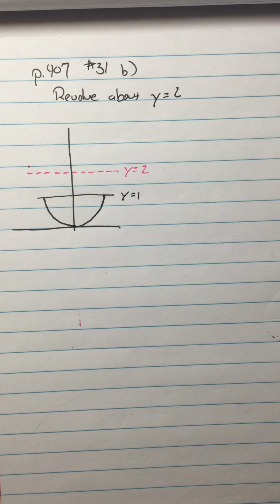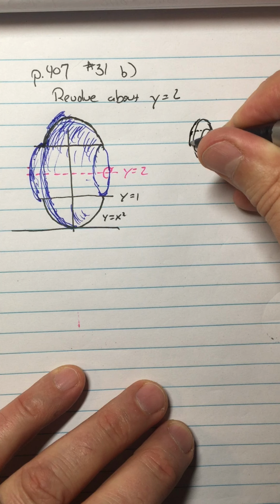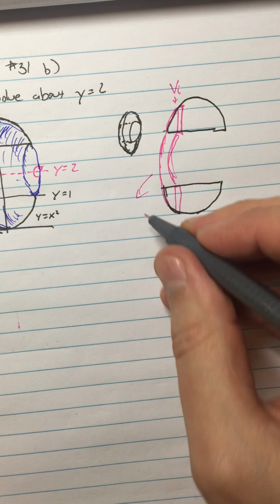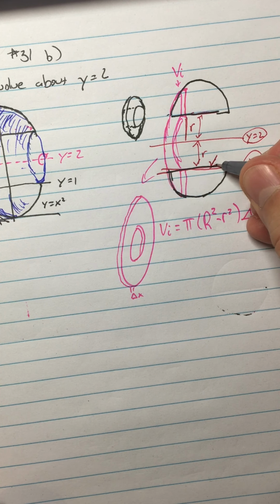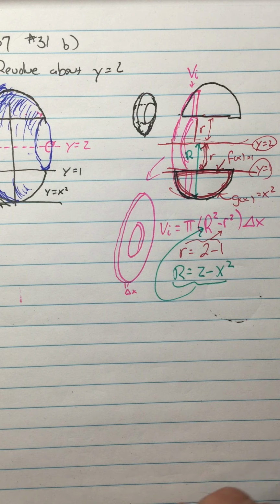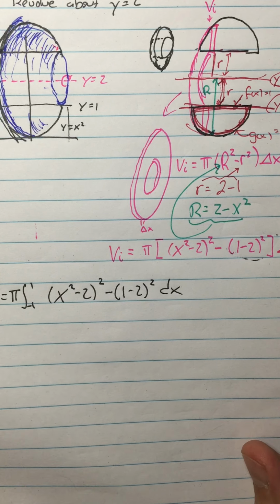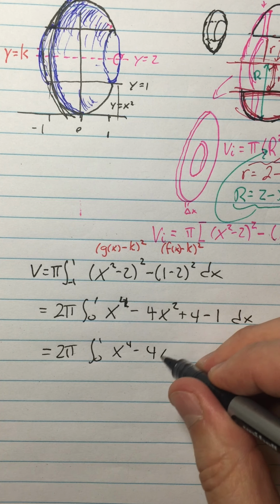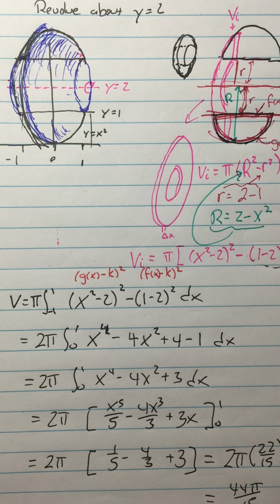Calculus 7.3 Volume Part 10